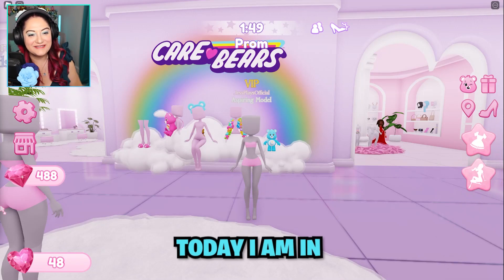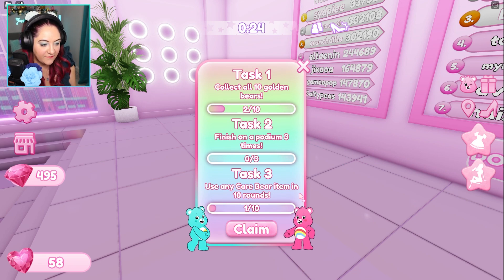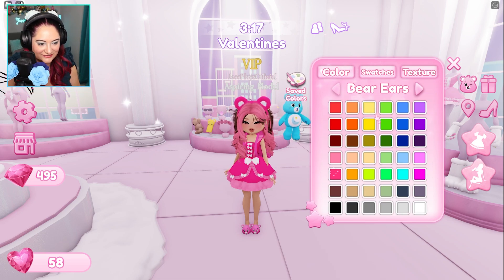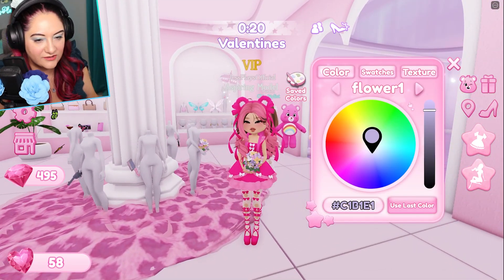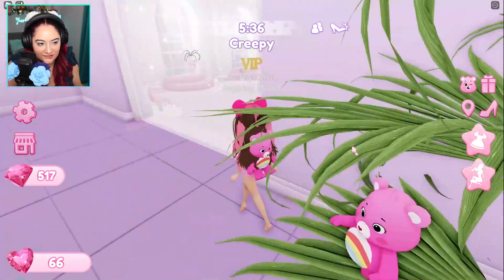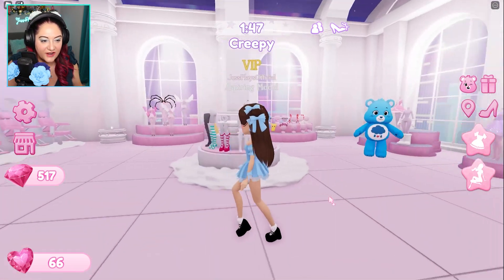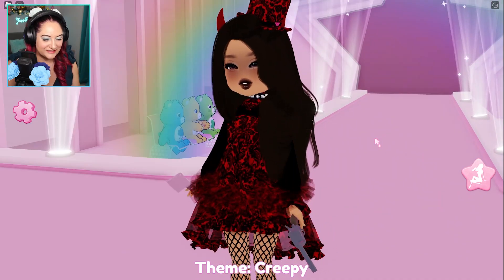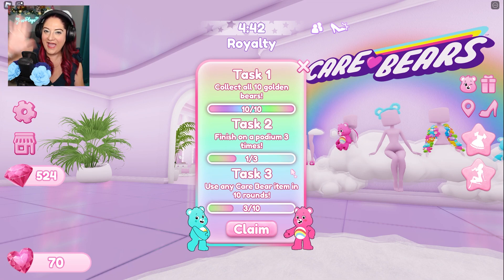*CARE BEARS COLLAB* Is So Cute! It Girl!